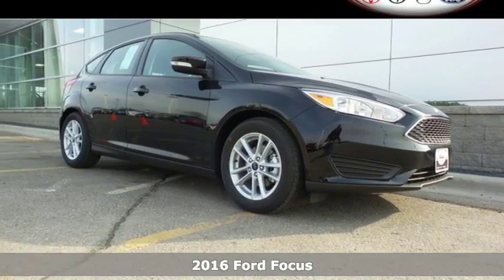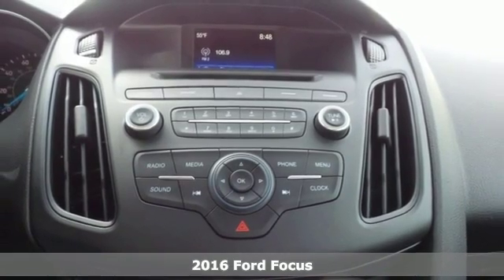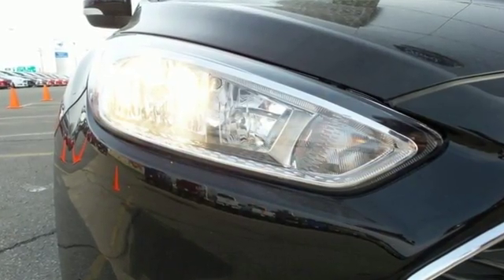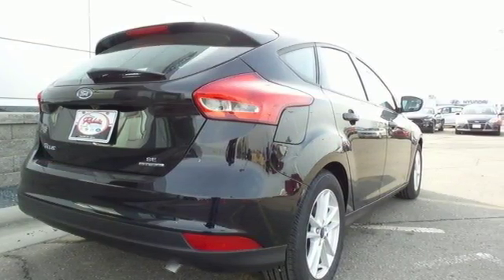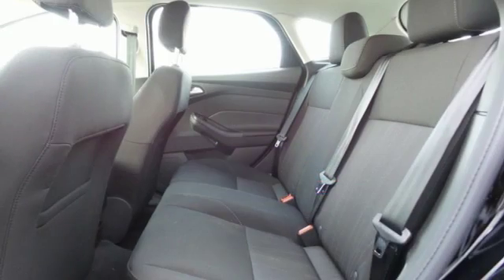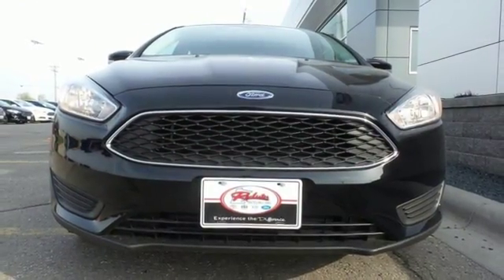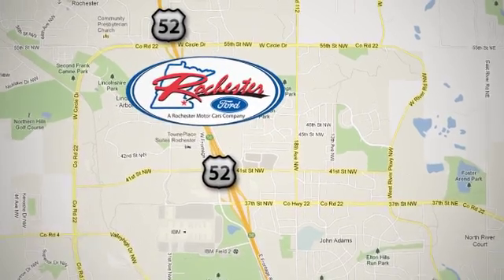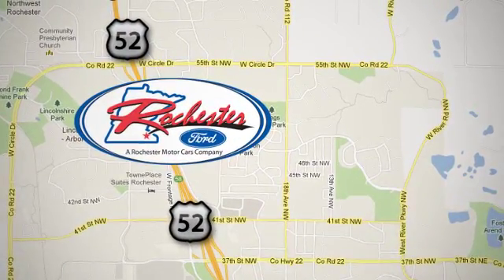New 2016 Ford Focus Rochester MN Winona, MN F163048 - SOLD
Year: 2016
Make: Ford
Model: Focus
Trim: SE
Engine: 2.0L 4-Cylinder DGI DOHC
Color: Black
Interior: Black
Stock #: F163048
VIN: 1FADP3K29GL315360

Address:
4900 Hwy 52 North